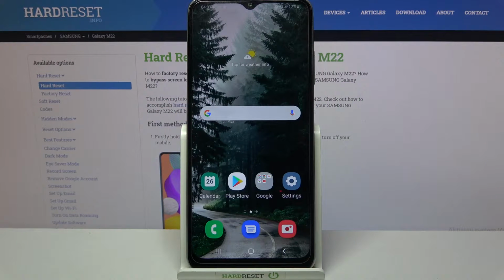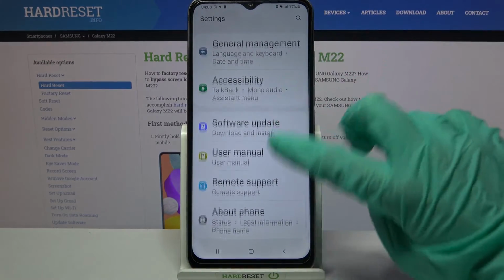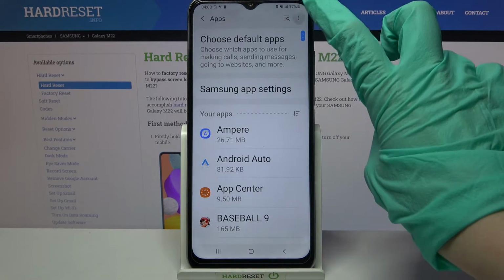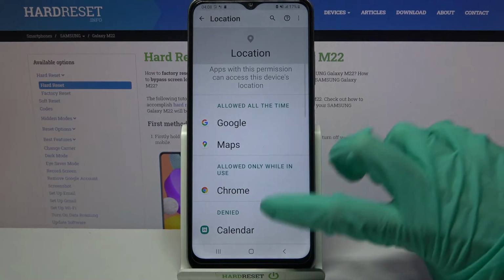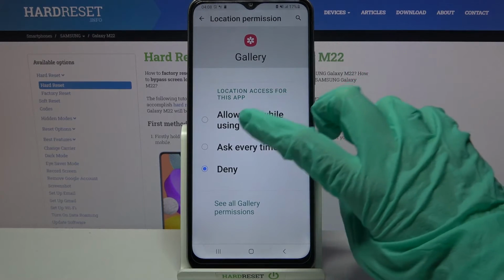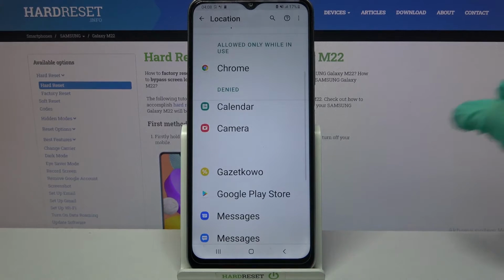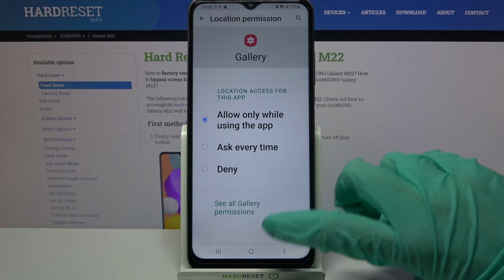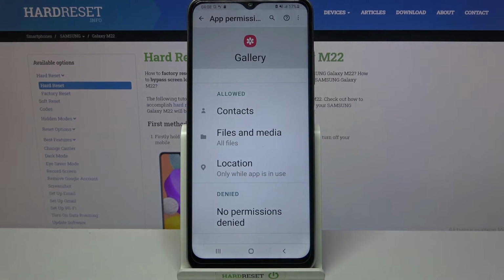How to Change App Permissions on SAMSUNG Galaxy M22 – Adjust App Manager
Read more info about SAMSUNG Galaxy M22:
Have you ever wondered how to change app permissions on Samsung Galaxy M22? How can you adjust app settings on a SAMSUNG Galaxy M22? Please see the enclosed instructions, where we describe how to change app permissions on the SAMSUNG Galaxy M22. Stay with us to find out how you can disable the app manager on your Samsung Galaxy M22 smoothly. The following tutorial shows you how to allow app permissions on the SAMSUNG Galaxy M22. We have many SAMSUNG Galaxy M22 tutorials on our HardReset.info YT channel.